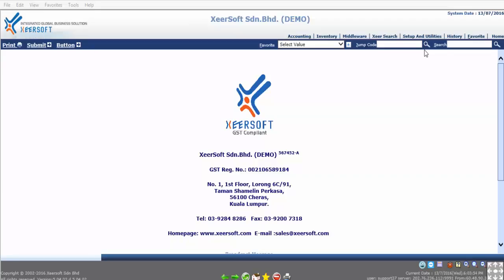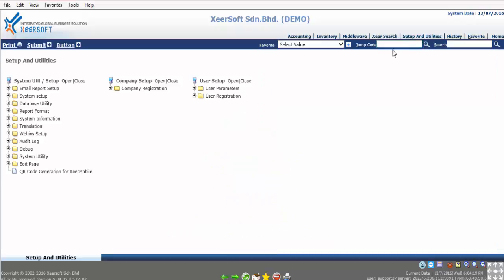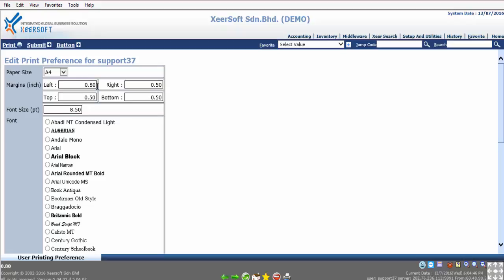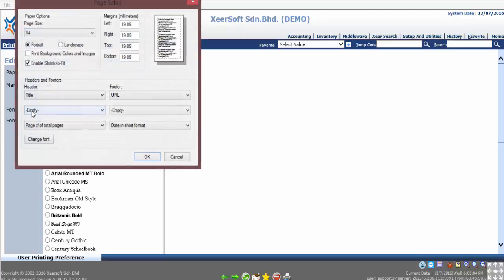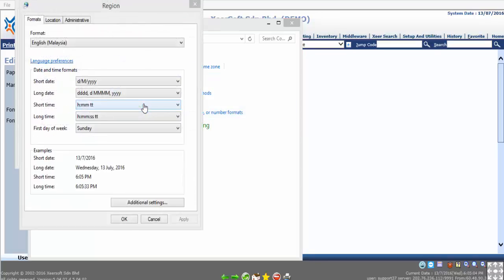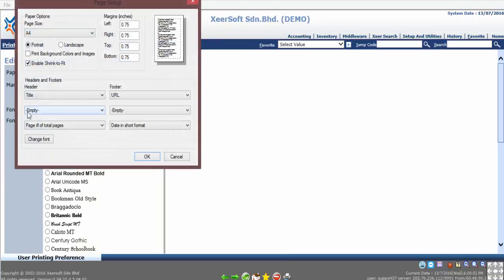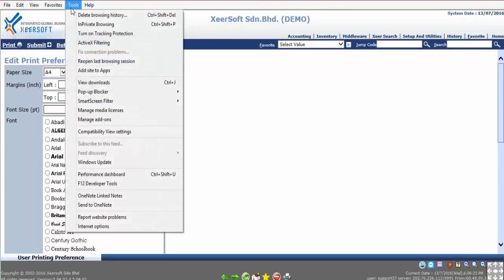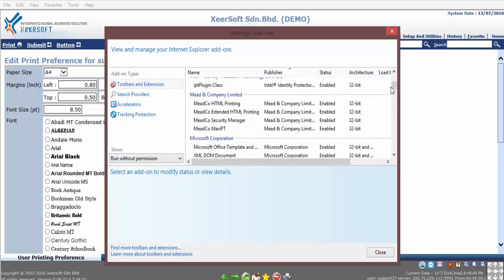Additional FAQ - How to fix printing margin for header footer?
User might experience that the report print out is not in alignment, skipped empty page and etc.

By having a correct printer margin setting, this will reduce the chances of printing alignment issue.